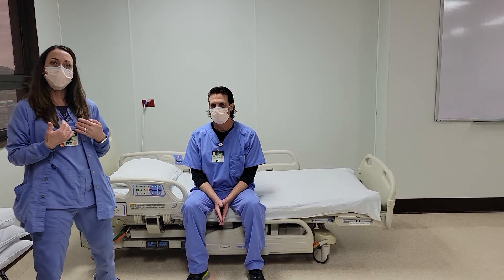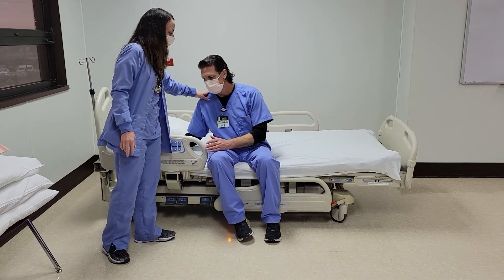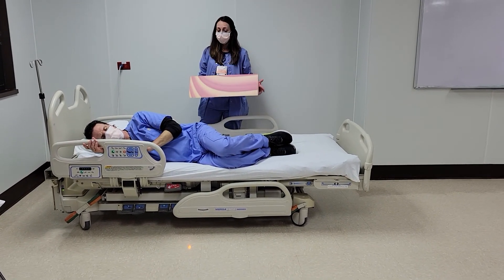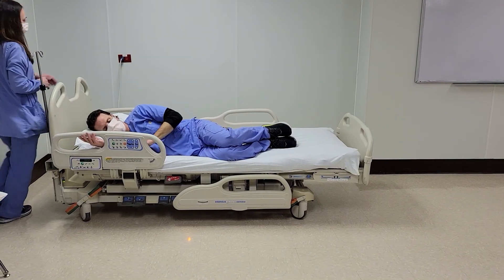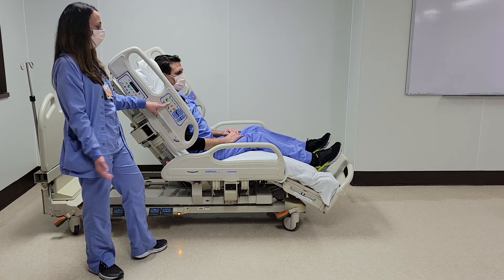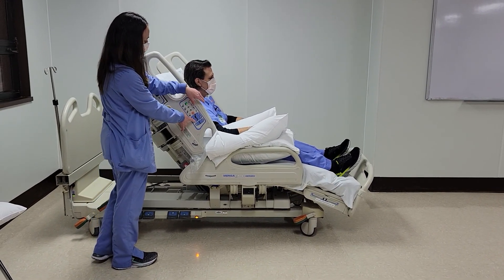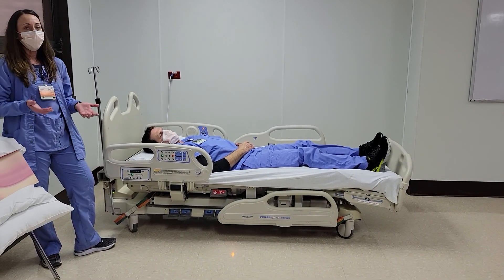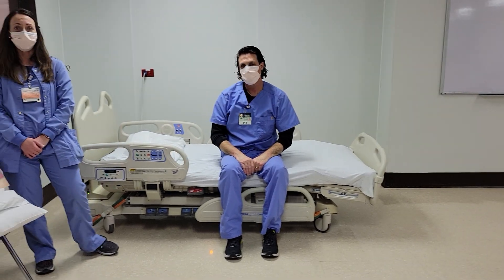OLG Patient Transfer